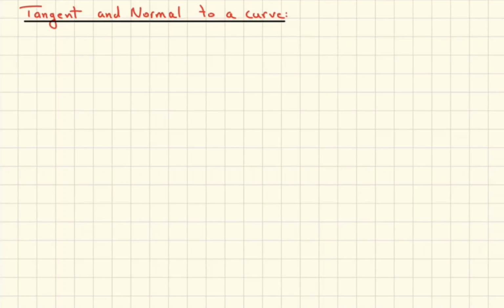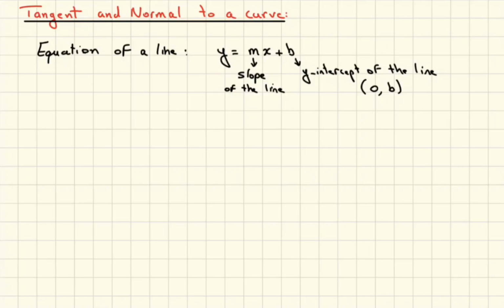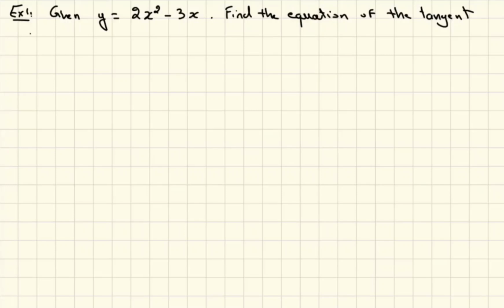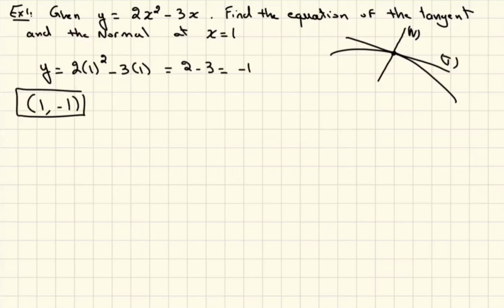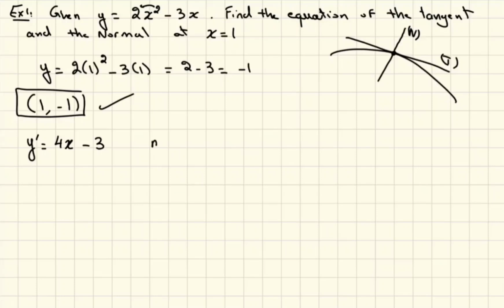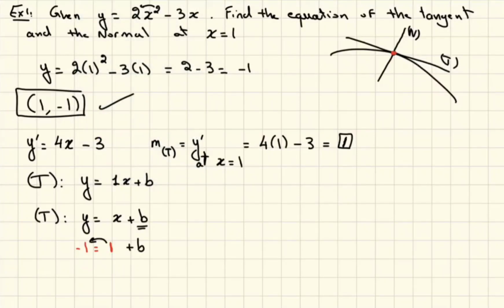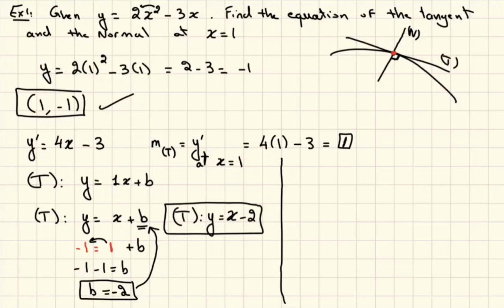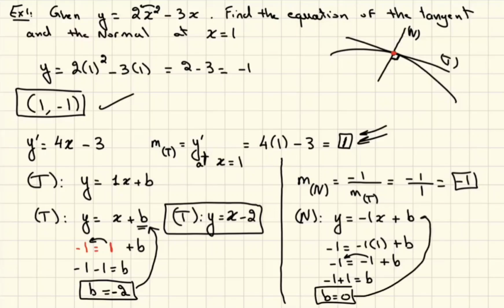Tangent and Normal Lines at a point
Find the equation of tangent and normal lines to the curve at a given point